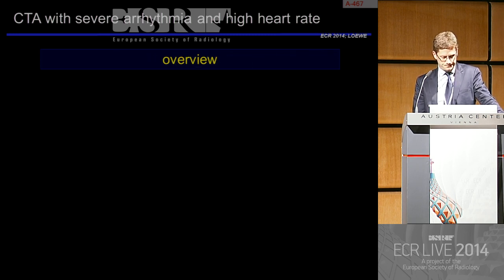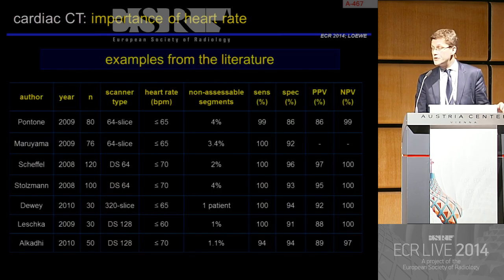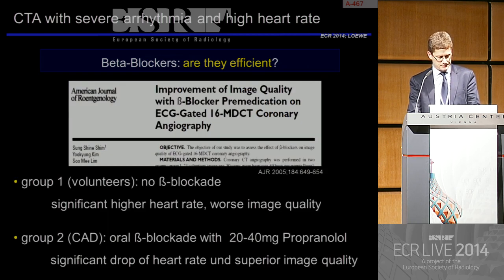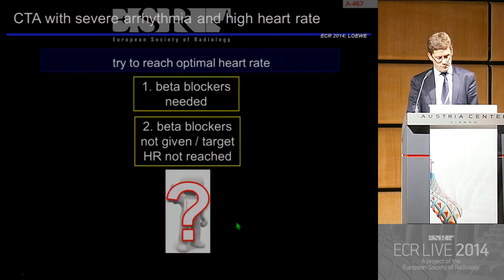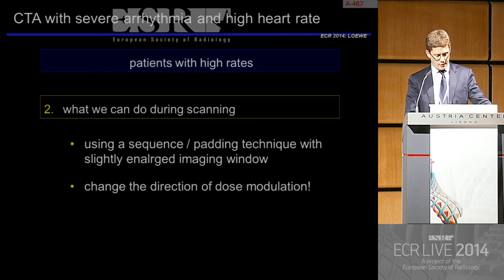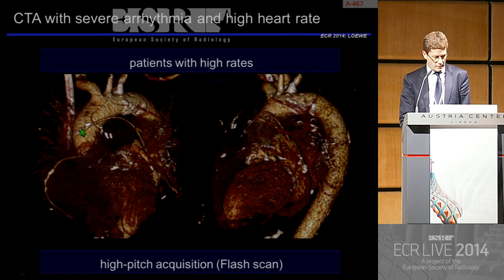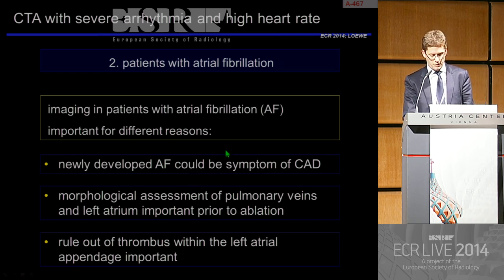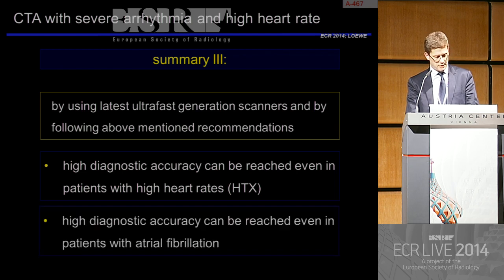Cardiac - Cardiac CT and MRI in difficult patients What to do 2